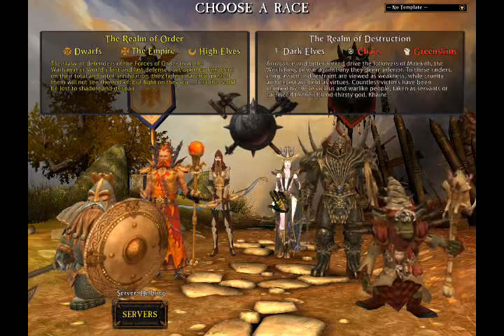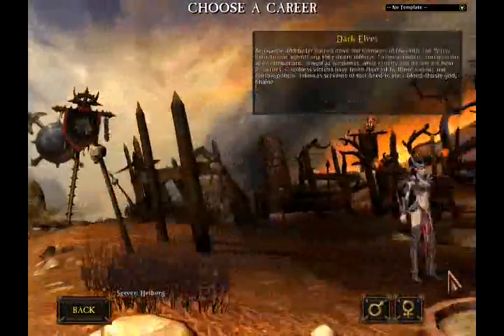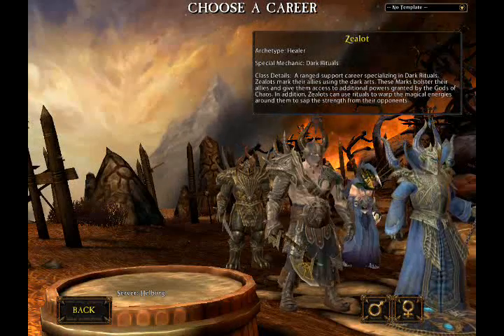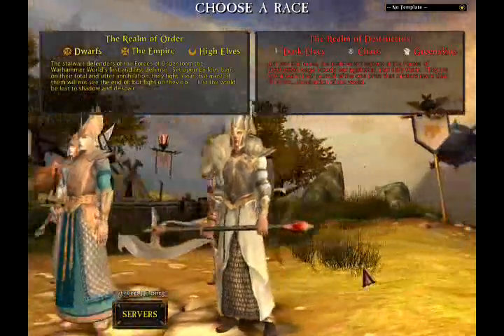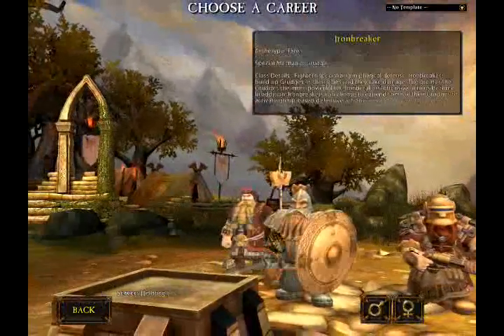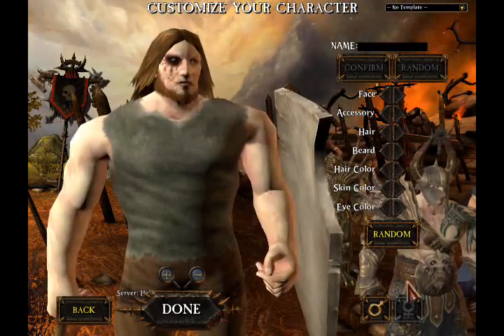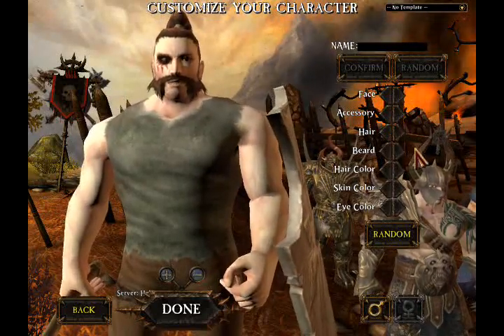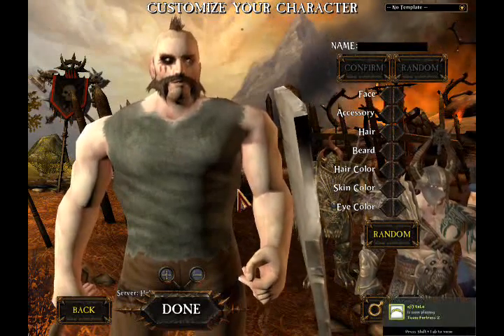Warhammer Online: Chosen Character Creation & High lvl Armor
In this video, I create a Chosen, and Show off some of the high level armors that you can view in the character creation screen.